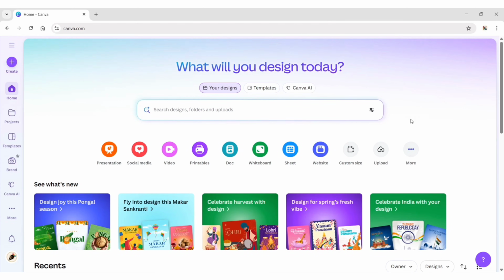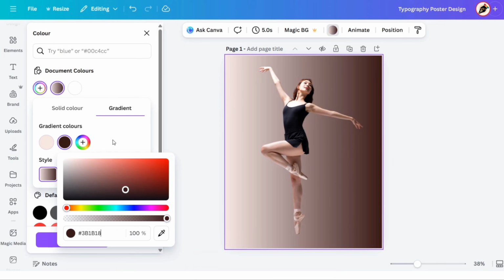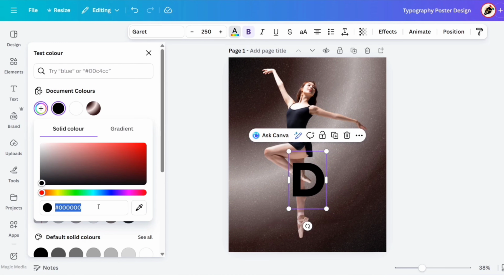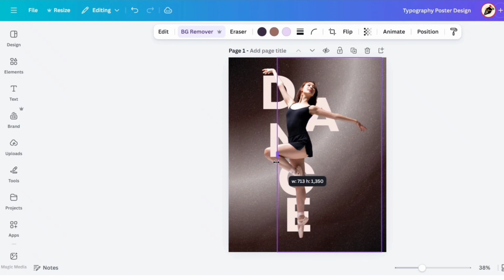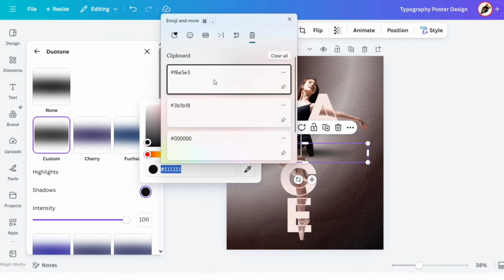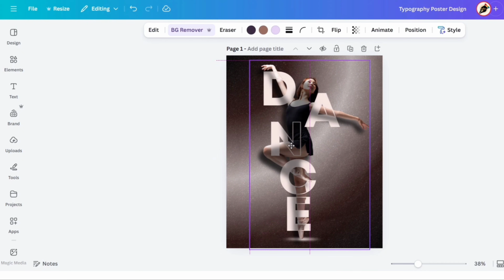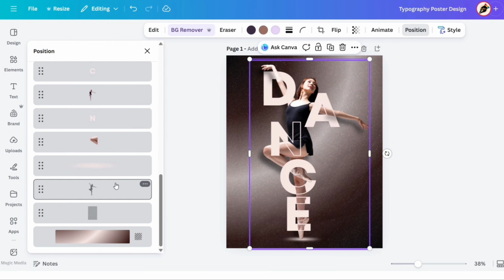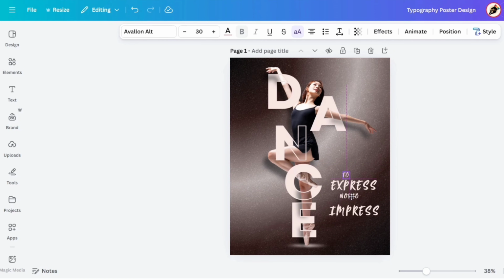Creative Typography Poster Design in Canva | Social Media Design Hack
Want to design eye-catching social media posts using creative typography?

In this video, we’ll show you how to create modern typography designs that grab attention and improve engagement on Instagram, Facebook, and other platforms.

This tutorial is perfect for Beginners, Content Creators, Marketers, and Designers who want to level up their Social Media Designs.

👉 Follow GraFeeXa for more Graphic Design and Branding Tutorials.